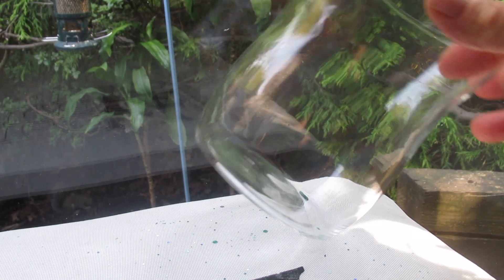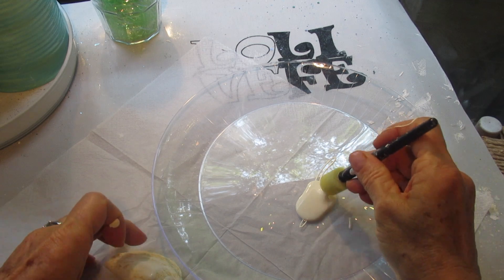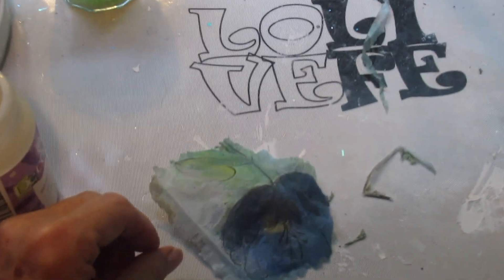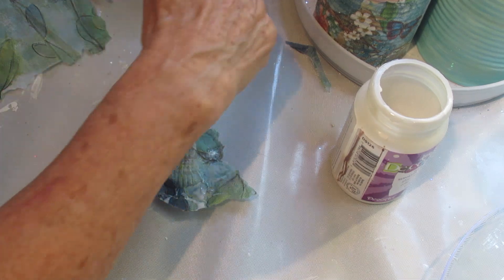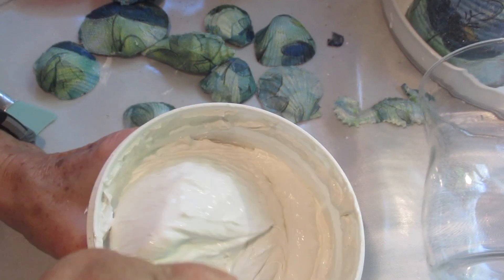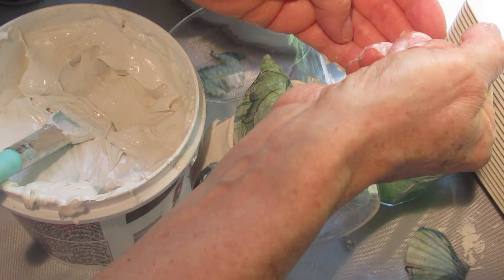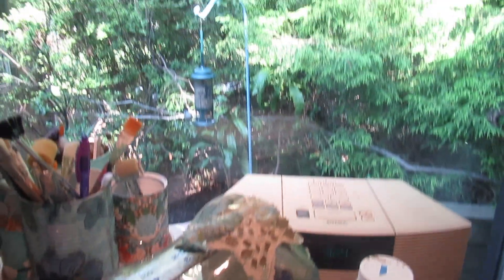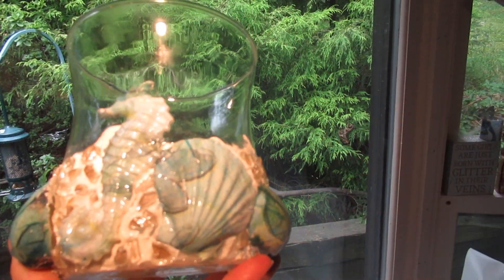How To Decoupage Seashells 2020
Free Kindle App download
Ebook Successful Decoupage
2 part resin
Seashell Molds
seahorse mold
air dry clay
bag of shells
reflective crushed glass
pre mixed plaster
napkin decoupage glue
Triple Thick Glaze ( sold out)
ocean napkin
Crab blue green napkins